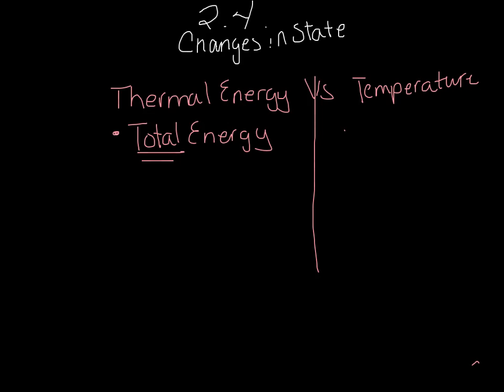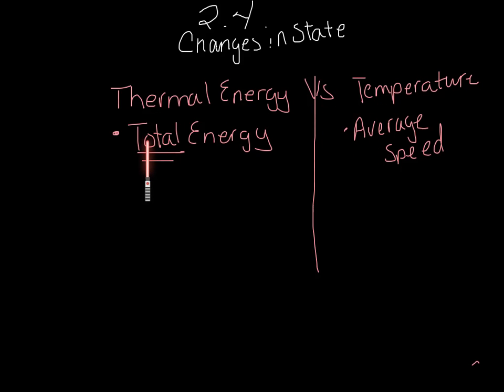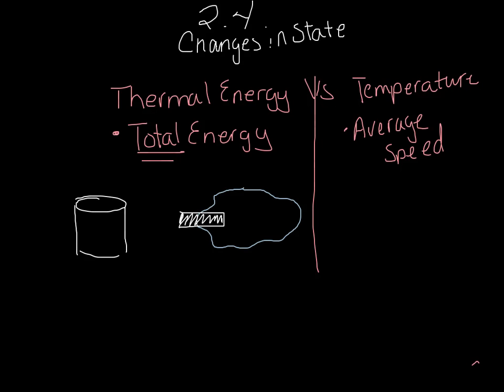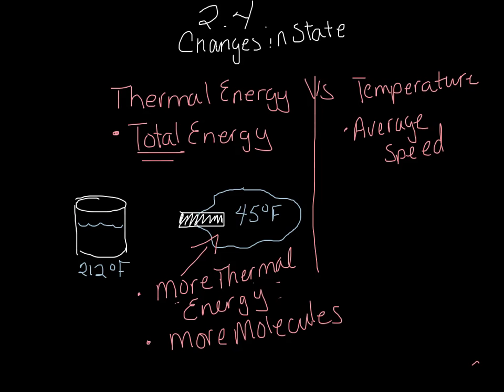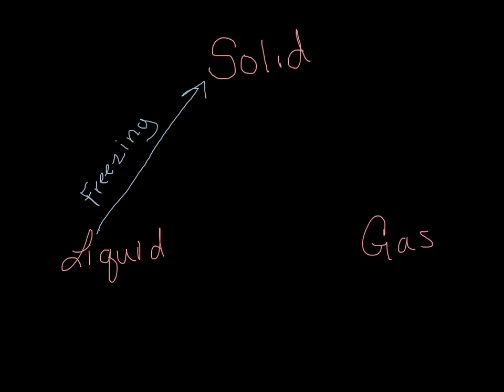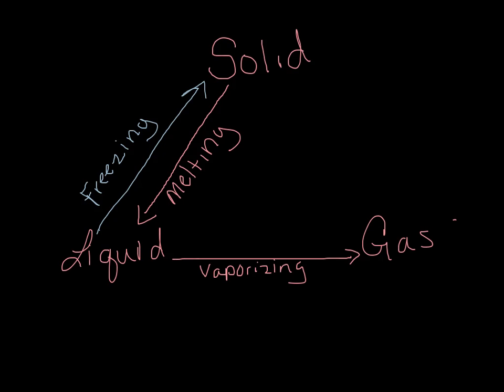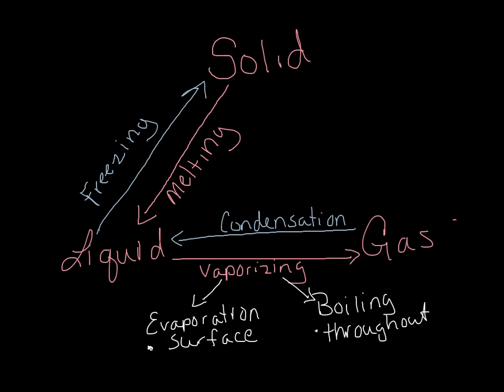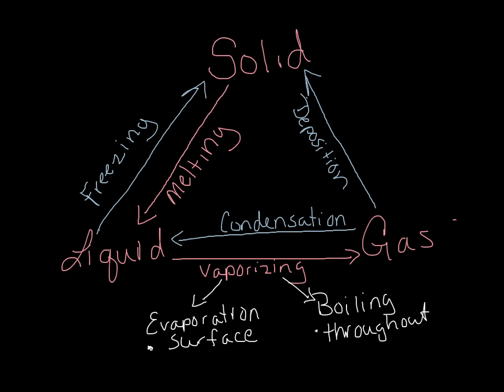psch2s4 doodle notes